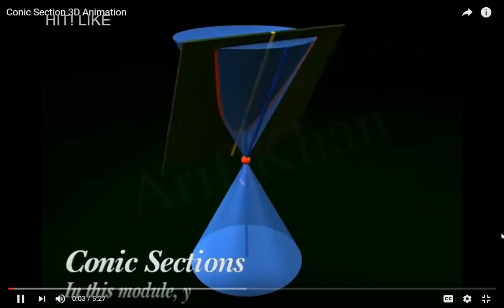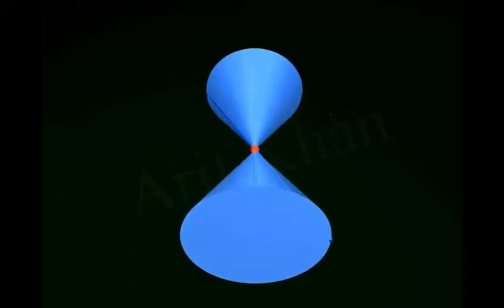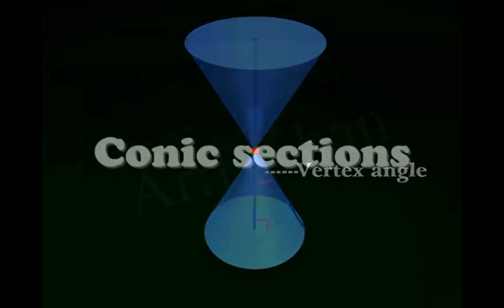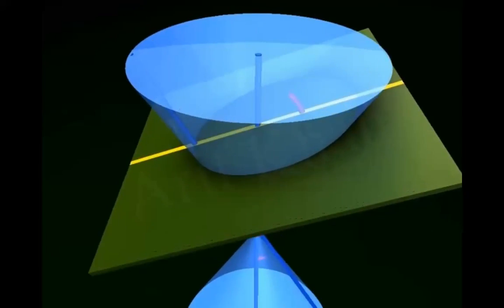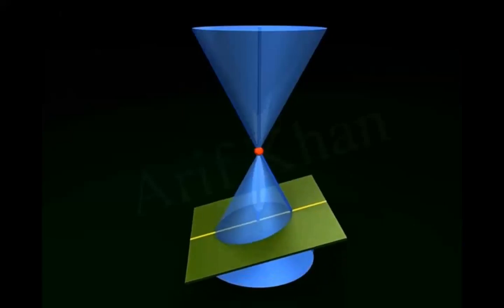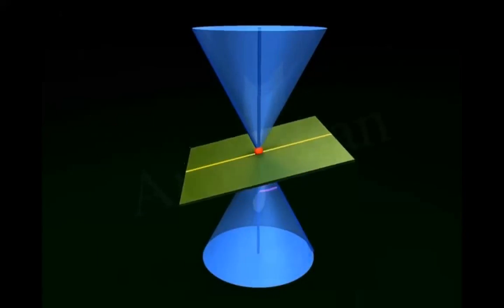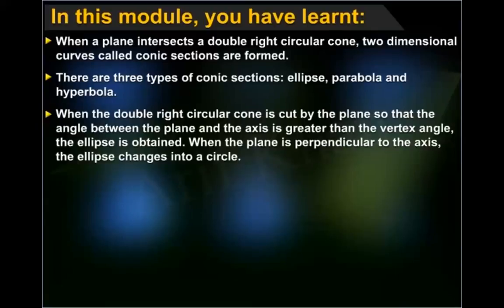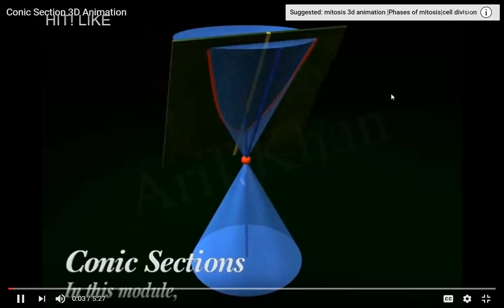ໜ້າຕັດຈວຍ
my channel update